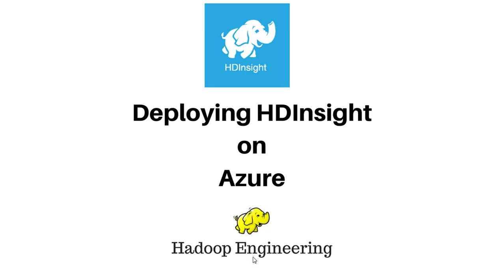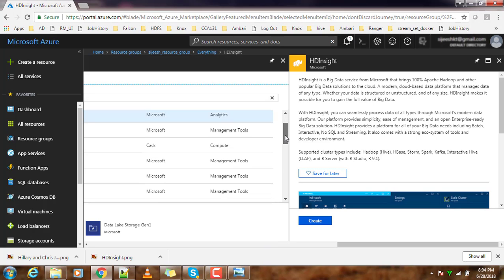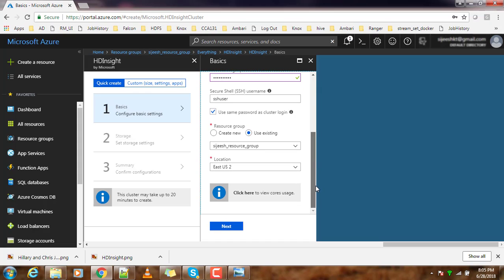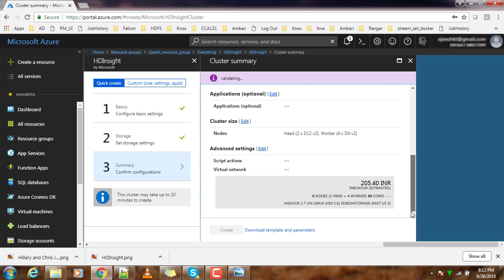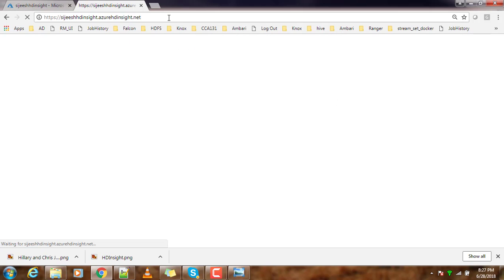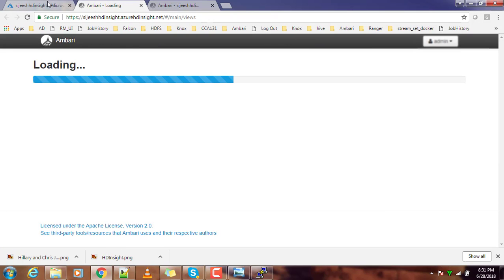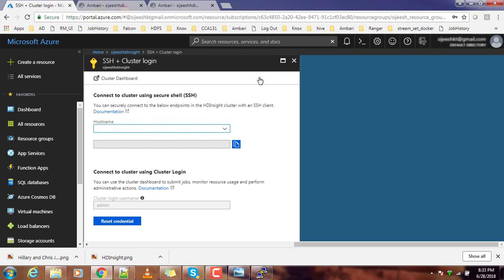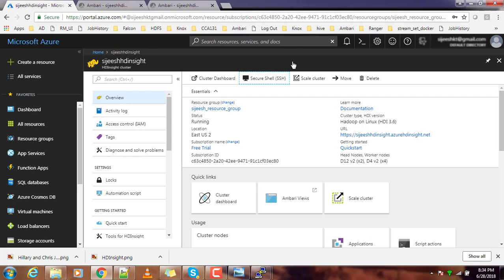HDInsight cluster installation on Microsoft Azure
This video will walk you through the installation and configuration of HDInsight on Azure.Request you to register in Azure portal and do practice .